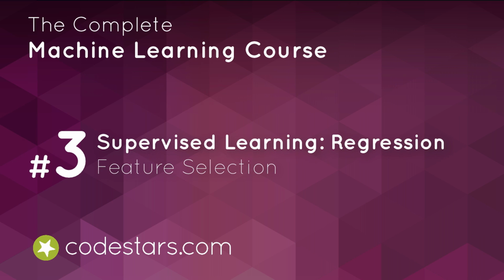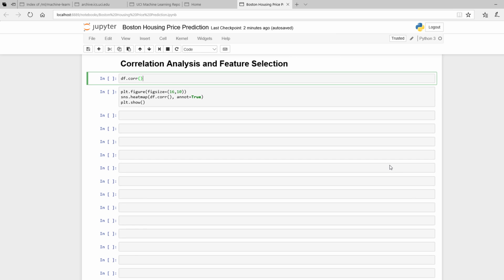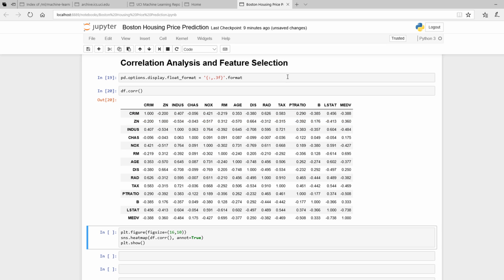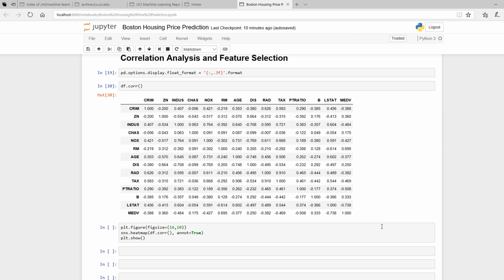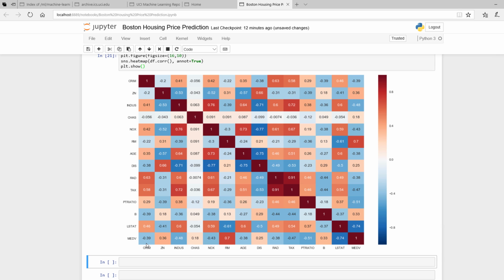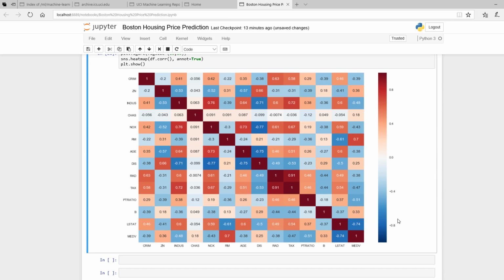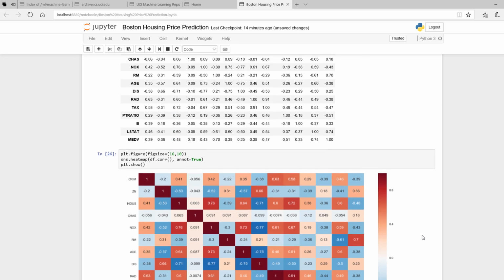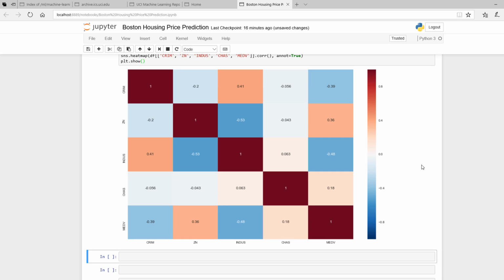0305 Correlation Analysis and Feature Selection